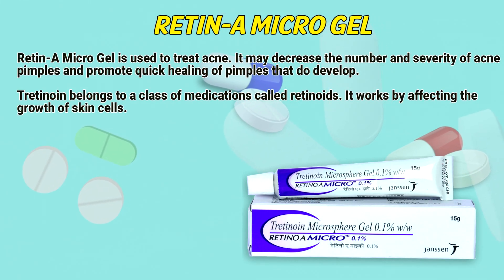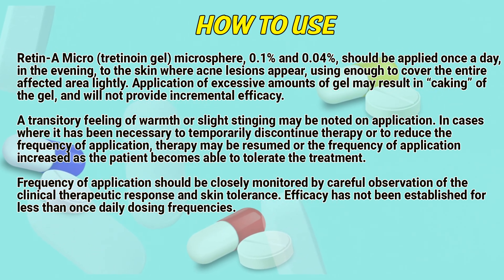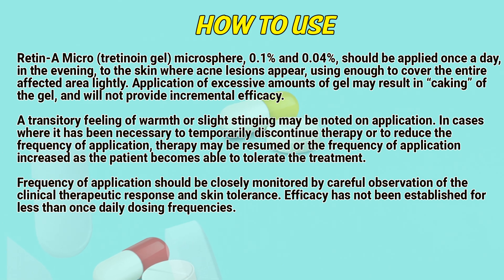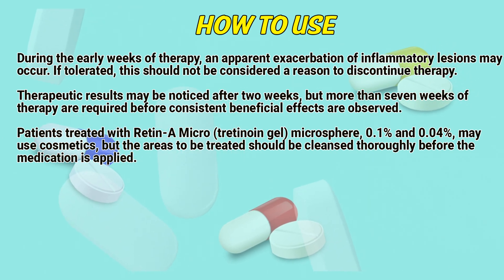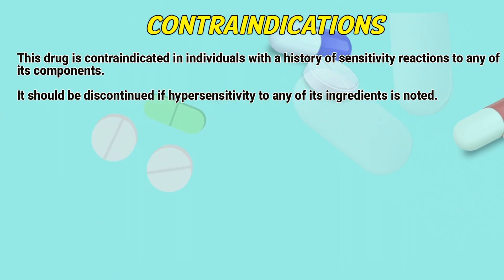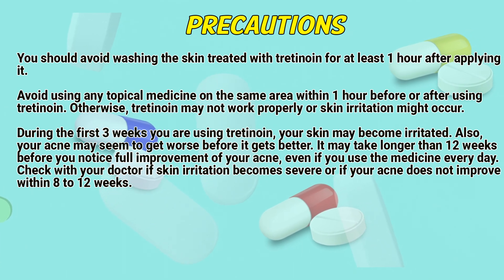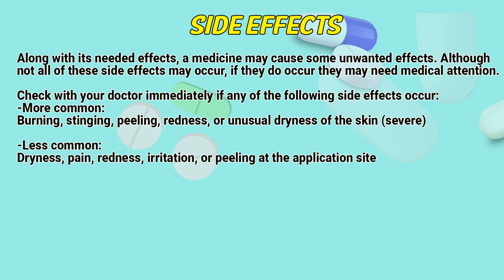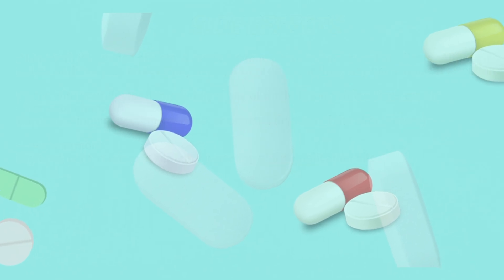Retin-A Micro gel (tretinoin) how to use: Acne treatment, hormonal acne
Retin-A Micro Gel is used to treat acne. It may decrease the number and severity of acne pimples and promote quick healing of pimples that do develop. Tretinoin belongs to a class of medications called retinoids. It works by affecting the growth of skin cells.

Video Content:
0:00 Retin-A Micro gel (tretinoin)
0:21 How to use
1:28 Contraindications
1:44 Precautions
2:21 Side Effects